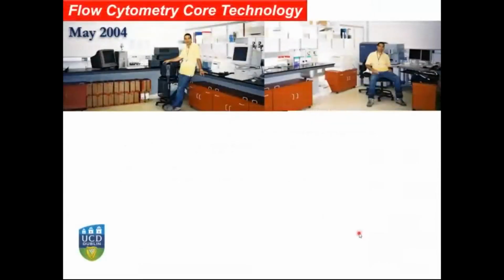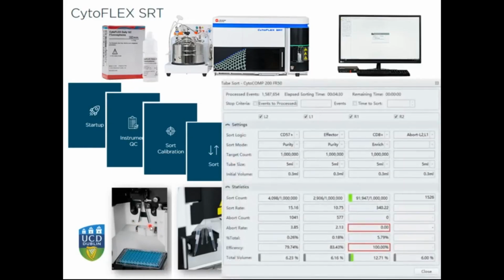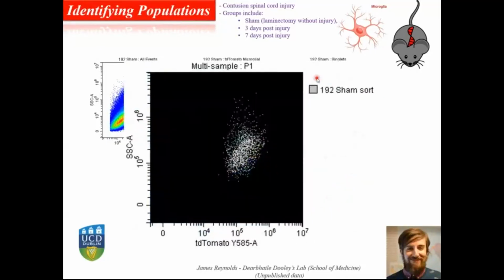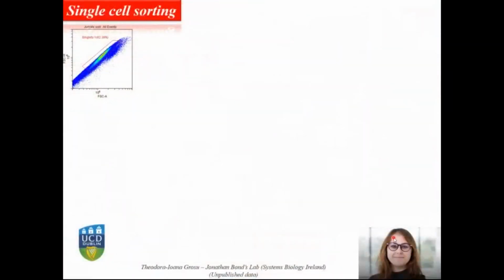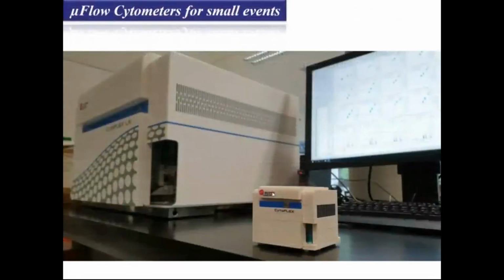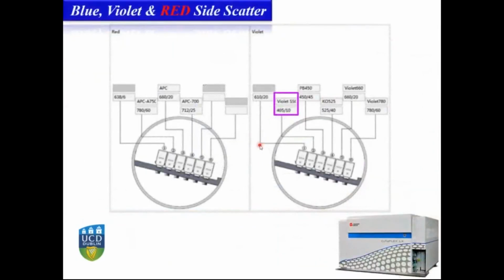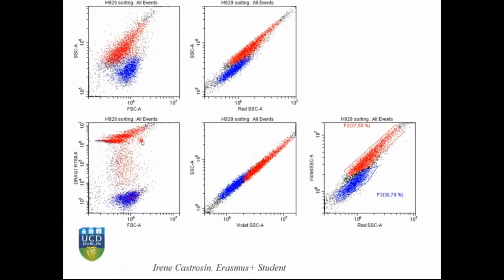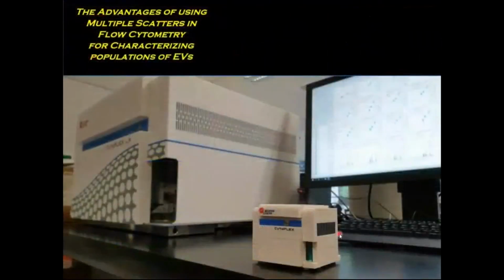CytoFLEX SRT in Action. SRTing from Mammalian cells to Submicron particles.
Presented By: Assoc.Prof.Dr. Alfonso Blanco

Speaker Biography: Assoc.Prof.Dr. Alfonso Blanco is the Director of the Flow Cytometry Core Technologies in the University College Dublin, European distributor and Instructor of ExCyte. Expert Cytometry, Co-Director and founder of the Cytometry Society of Ireland, past-Councilor of ISAC (International Society for the Advancement of Cytometry), President and co-founder of the Spanish Research Society in Ireland (SRSI), co-founder and member of the Red de Asociaciones de Científicos e Investigadores Españoles en el Extranjero (RAICEx), coordinator of the Red de Citometría IberoLatAm and Scientific Advisor of the companies Sothic BioScience, Radisens Diagnostics and Java Clinical Research. Alfonso Blanco has been involved in the beta-testing of several products from many of the major manufacturers in cytometry (BD, Beckman Coulter, ThermoFisher, AbCam, Chemometech, Inivai, etc.).

Webinar: CytoFLEX SRT in Action. SRTing from Mammalian cells to Submicron particles.

Webinar Abstract: Join Assoc. Prof. Dr. Alfonso Blanco, the Director of the Flow Cytometry Core Technologies in the University College Dublin for a review of what he looks for in new cytometry analyzers and sorters and why the CytoFLEX SRT cell sorter was a good fit for users in the lab. Alfonso will then review some of the applications using the CytoFLEX SRT cell sorter. Highlighted applications include scatter changes and viability using sorting as confirmation, identifying cell populations from brain tissue, bacterial sorting, and a deep dive into important considerations for sorting submicron particles.